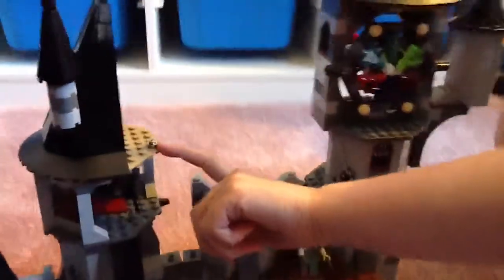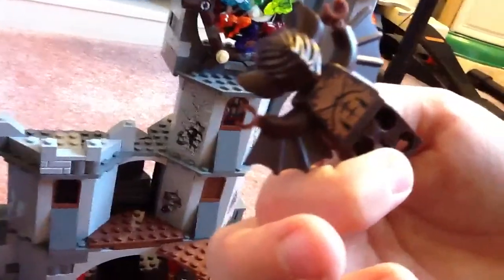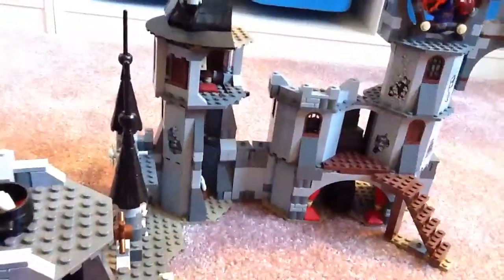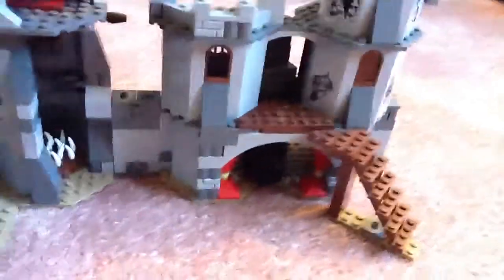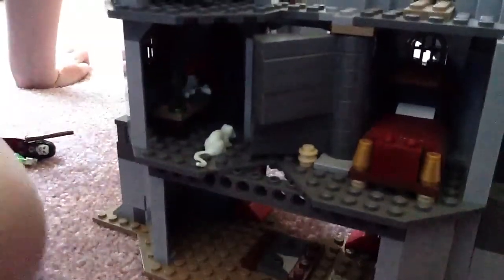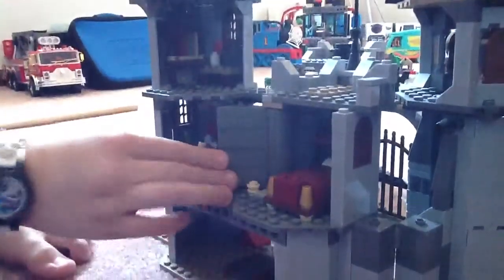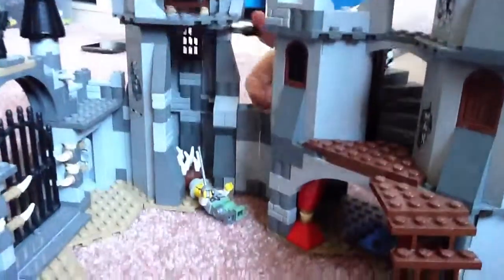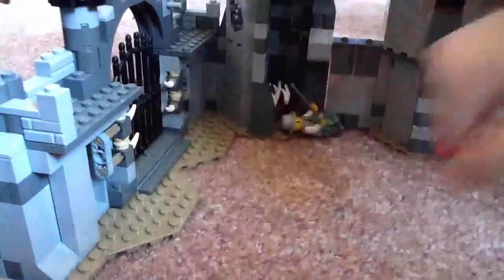Building Show Vampire Castle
Evan reviews the scariest set from the Monster Fighters lego theme!